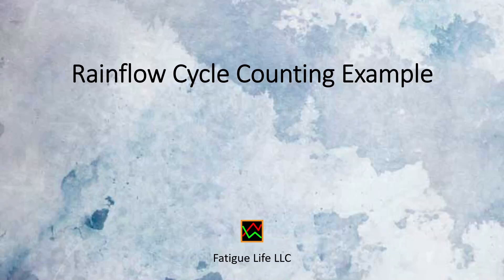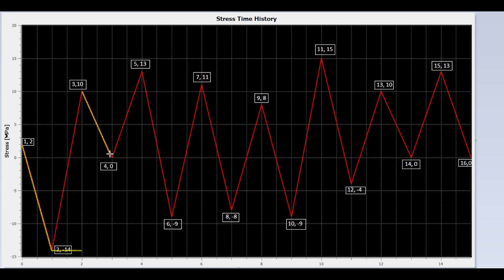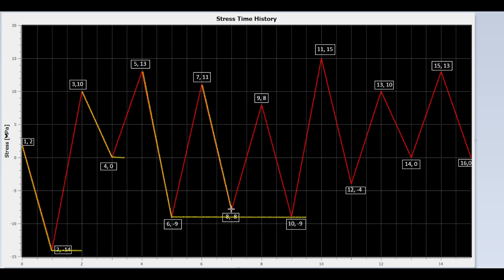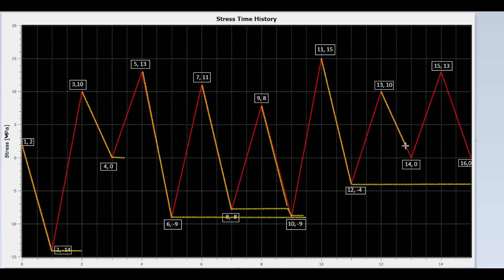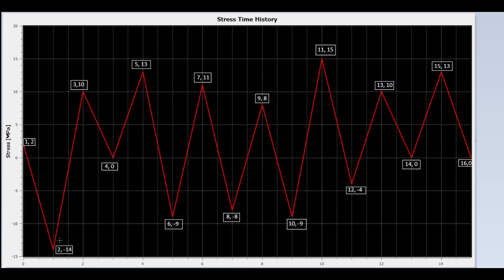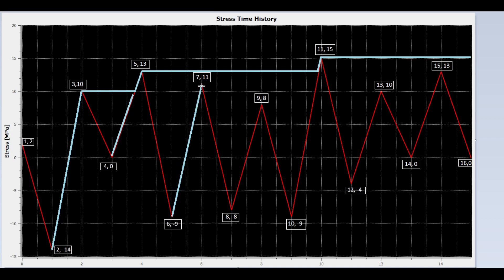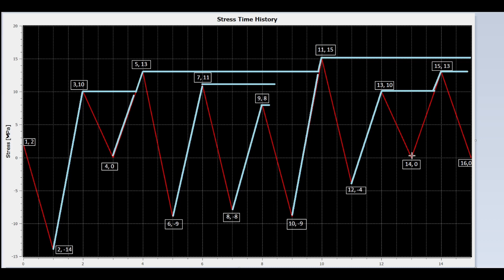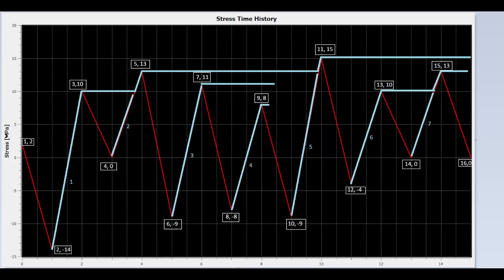Rainflow Cycle Counting Example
Rainflow cycle counting is the best cycle counting method up to date, and has become the industrial de facto standard. This video will demonstrate how this algorithm is implemented by an example.  Followng the steps in this example, you will find that rainflow counting is actually not too hard to do.